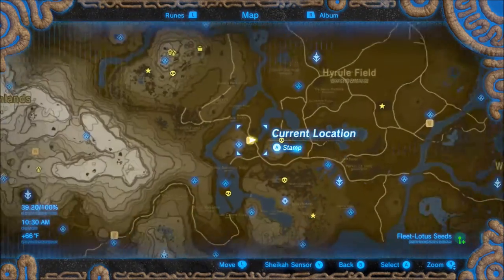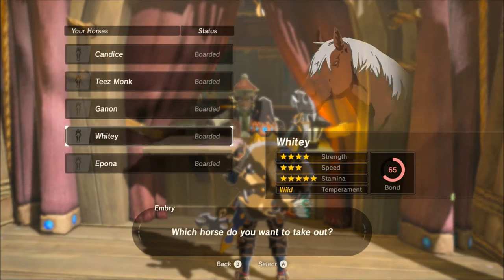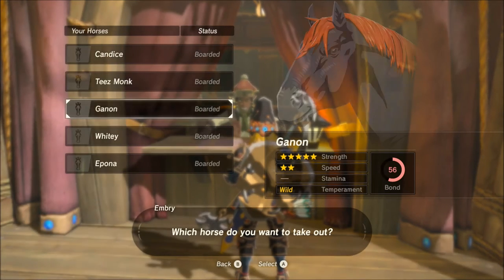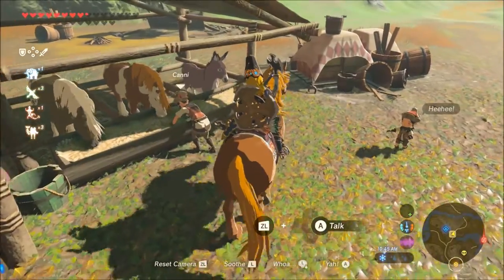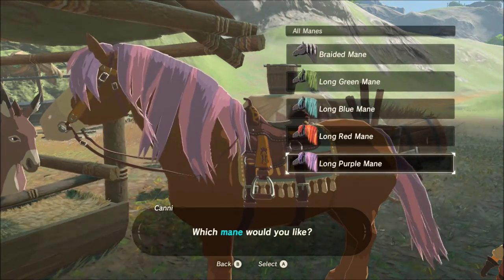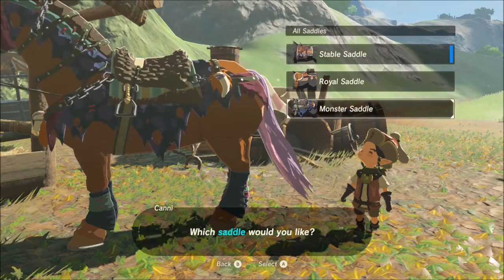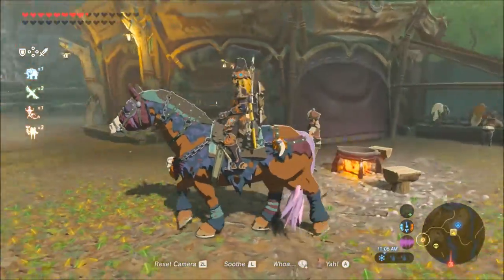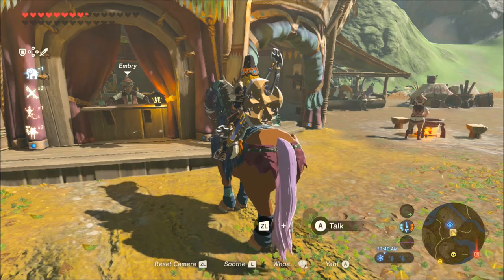Zelda Breath of the Wild - Horse Customization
Been playing Zelda Breath of the Wild and can't figure out how to put the custom saddles on it that you have acquired?  I show you how in this video.  Check it out.

ARE YOU A FAN OF NERF BLASTERS? CHECK OUT MY NERF CHANNEL

Other Links